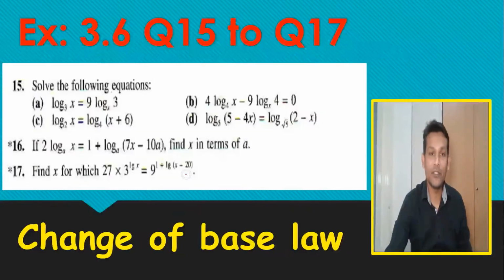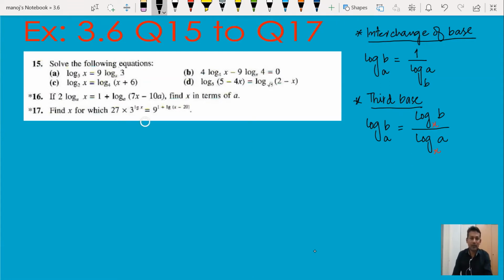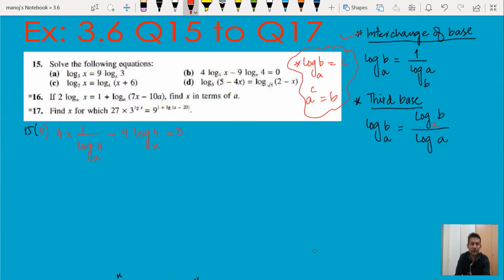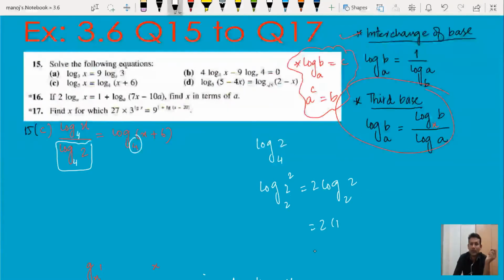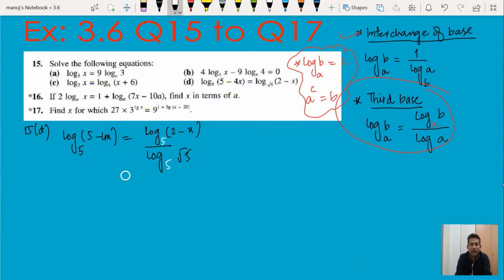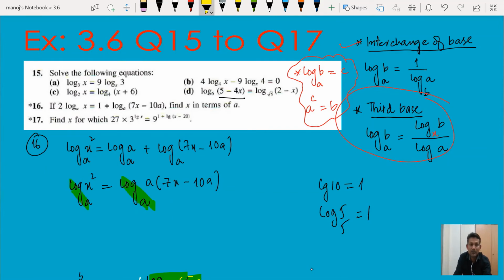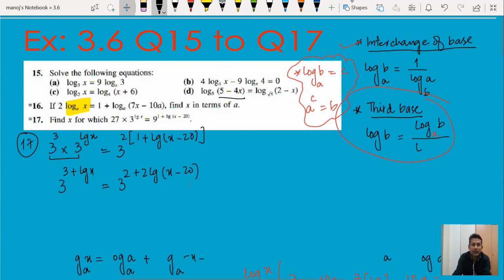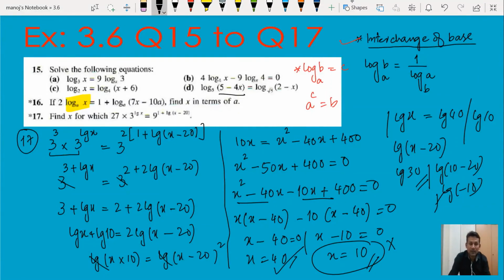Ex 3.6 : Q15 to Q.17 Indices, Surds & Logarithms (part.1); Logarithmes; Logarithmen; لاگرتھم; 對數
Solution & explanation of Ex-3.6 Q15 to Q17 of Add-Math textbook.
solving logarithmic equations with change of base law.
This video will be very important to understand the CHAGE OF BASE LAW and its 2 rules. This is part 1 which is only Exercise, in part 2 I will be doing PAST PAPER Qs which I have already shown in beginning of this video.